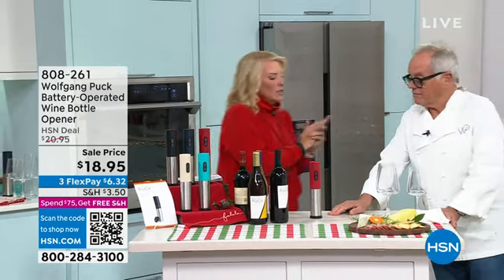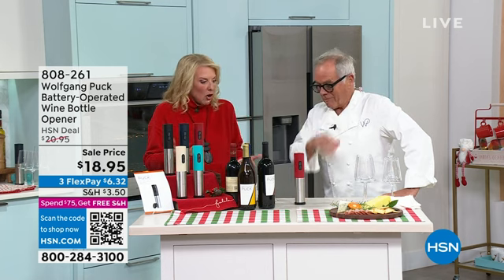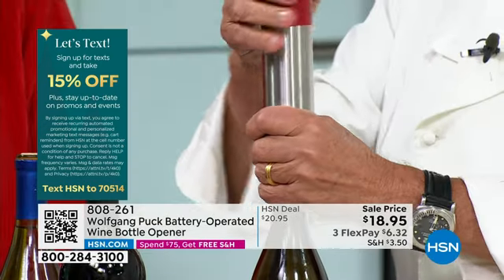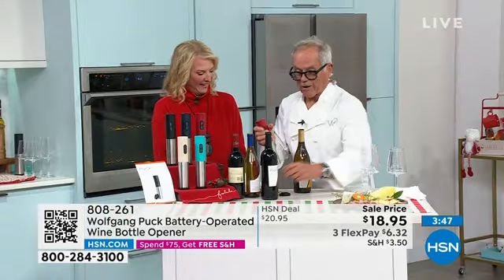Wolfgang Puck BatteryOperated Wine Bottle Opener with Fo...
Wolfgang Puck BatteryOperated Wine Bottle Opener with Foil Cutter
Impress your friends with how efficiently you uncork your wine bottles with Wolfgang Puck's sleek, batteryoperated wine opener. Once you've removed the foil from the bottle with the included foil cutter, simply place the wine opener over your bottle and press the bottom side of the single ovalshaped button. The cork will be removed in seconds. To eject the cork, simply press the top side of the button. And it adds style and color to your countertop or bar. Cheers!

    Wine opener
    Foil cutter
    User manual